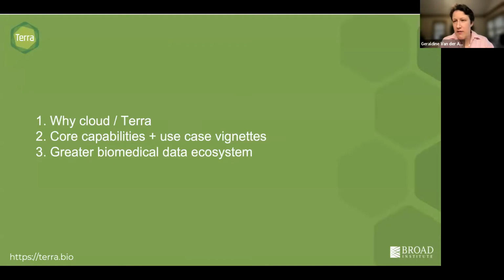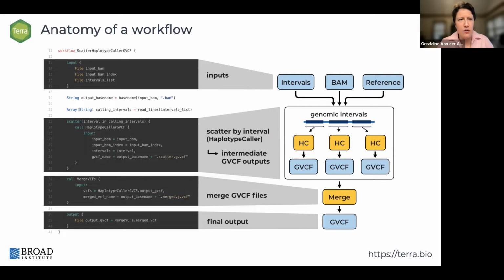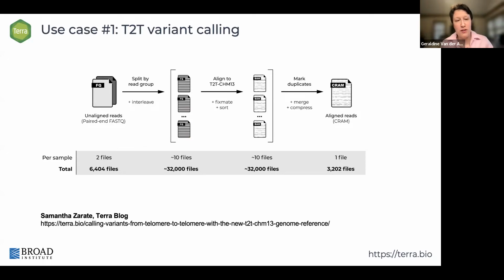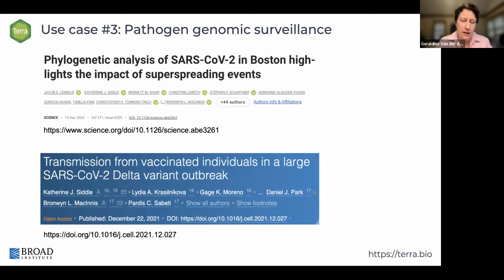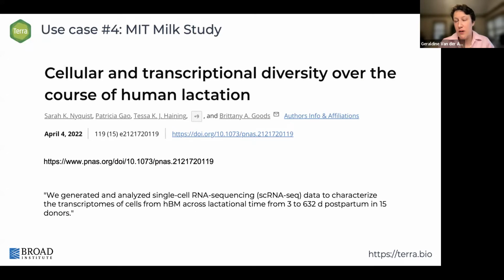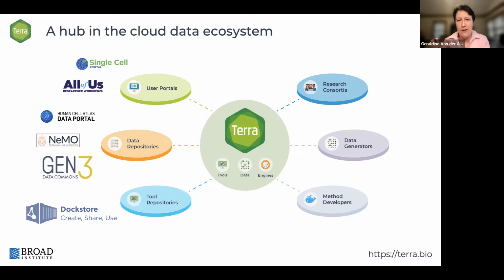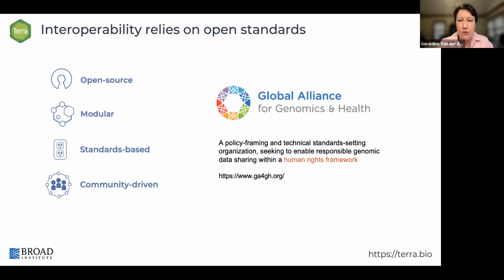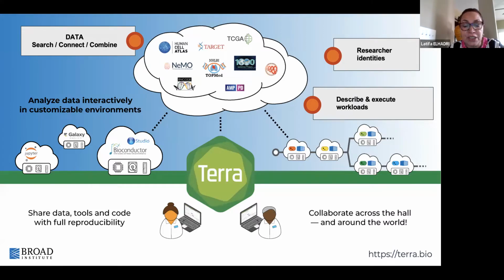IHCC Educational Webinar Series #9-'Terra and the Biomedical Data Ecosystem'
Terra is a scalable platform for biomedical research developed by the Broad Institute’s Data Sciences Platform (DSP) in collaboration with Microsoft and Verily.

It is designed to empower researchers to access, analyze and share data securely and collaboratively on the cloud. This talk will introduce the Terra platform and the data ecosystem in which it is embedded. We will give an overview of the core data access and analysis capabilities of the platform, including the interoperability mechanisms that enable Terra to interact with other platforms in the ecosystem (via GA4GH standards). To illustrate the concepts and mechanisms involved, we will review real use cases demonstrating effective use of the platform across multiple domains of research (rare and common disease genetics, cancer research, and epidemiology).

Dr. Geraldine Van der Auwera directs outreach and communication for the Data Sciences Platform at the Broad Institute. As part of that role, she serves as an educator and advocate for researchers who use DSP software and services including GATK, the Broad’s industry-leading toolkit for variant discovery analysis; the Cromwell/WDL workflow management system; and Terra.bio, a cloud-based analysis platform that integrates computational resources, analysis tools and data management in a user-friendly environment.